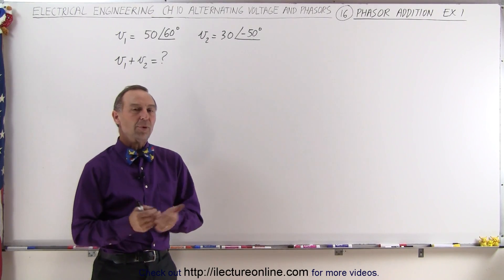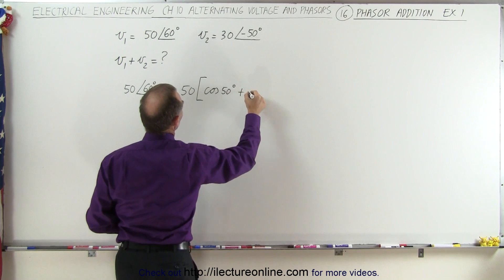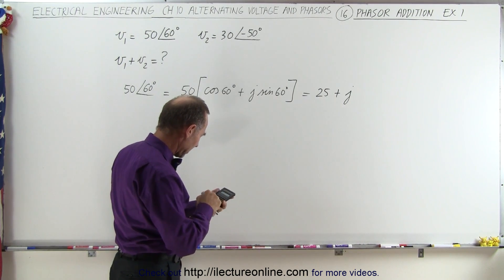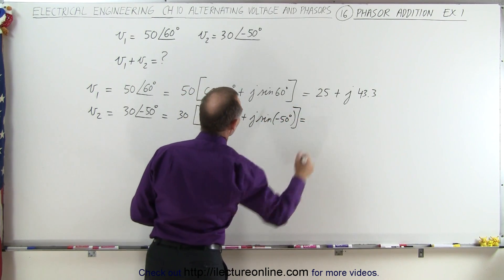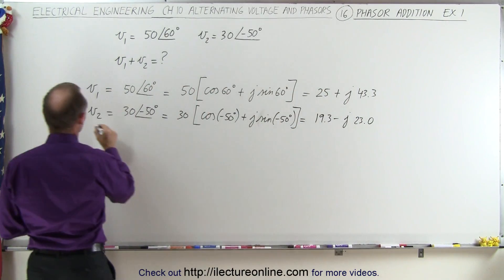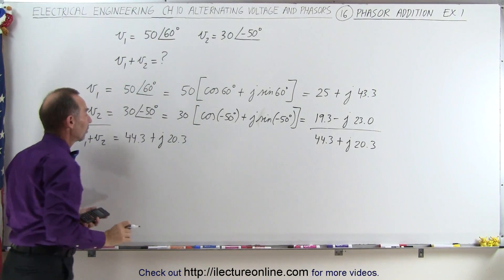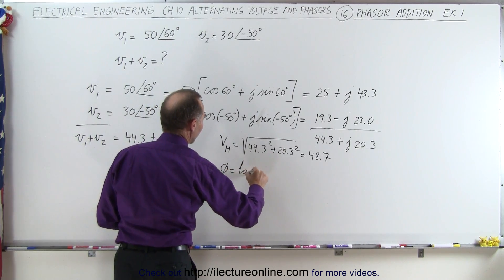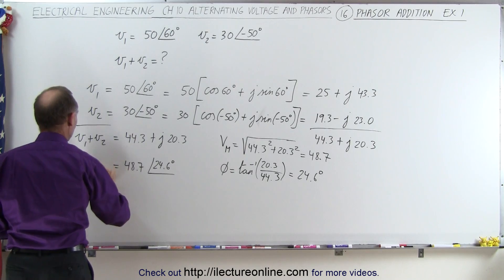Electrical Engineering: Ch 10 Alternating Voltages & Phasors (16 of 82) Phasor Addition: Ex. 1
In this video I will explain how to add phasors and how to add voltages in phasor format. Ex. 1